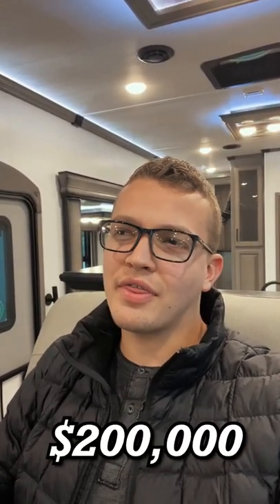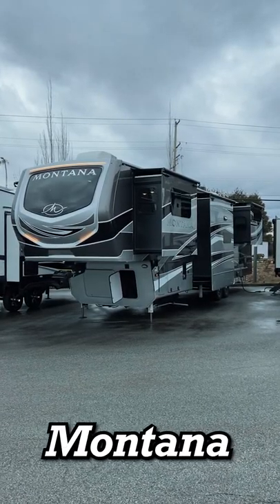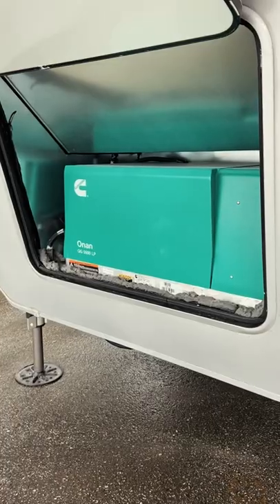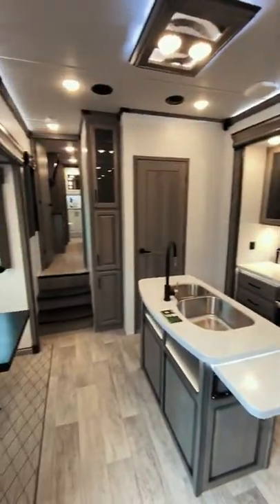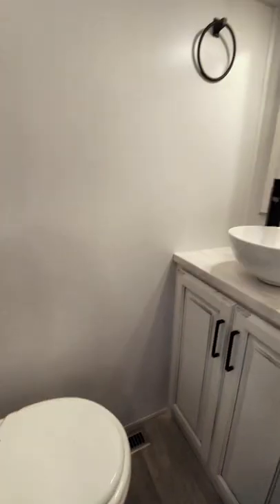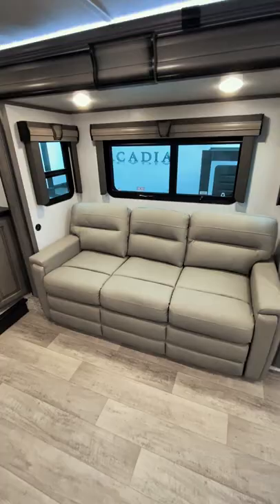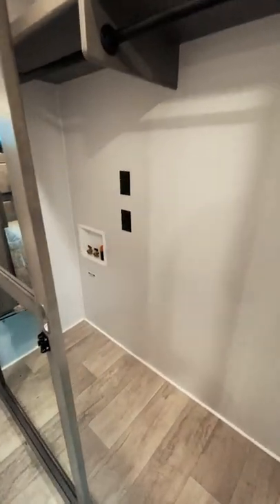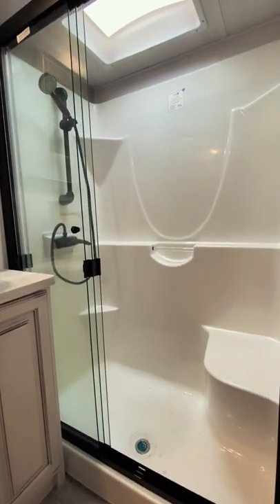What do you get inside a $200,000 FIFTH WHEEL?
Here's a quick walk through of the 2022 Keystone Montana 3761FL Legacy Edition. This thing is crazy, but is it worth $200,000? And would you camp or live in this?

This one is located in Abbotsford BC, Canada; and is priced at $190,000 CAD.

Definitely one of my favourite floor plans!